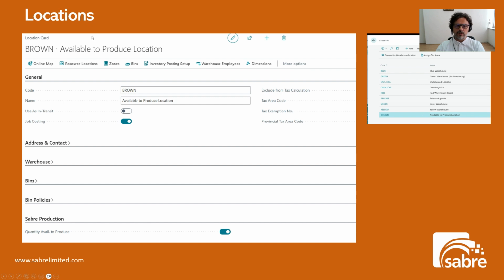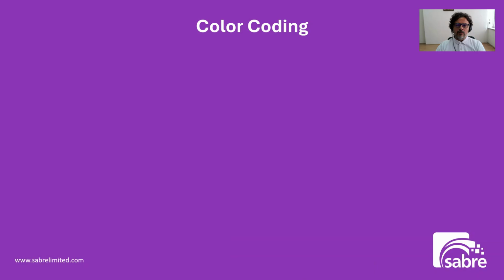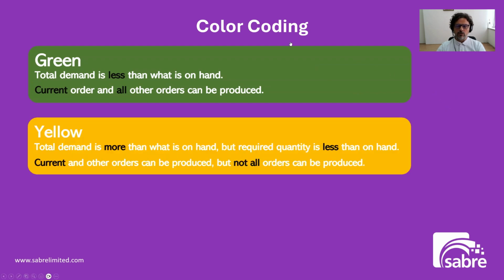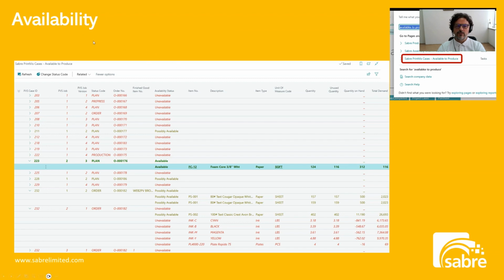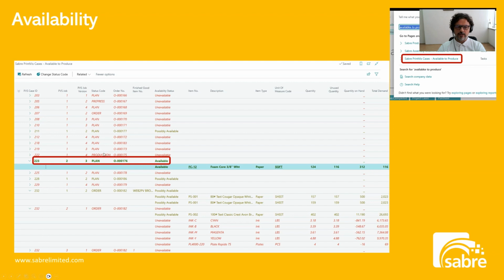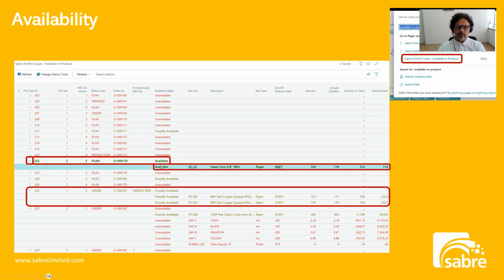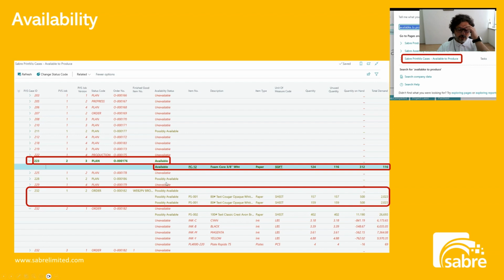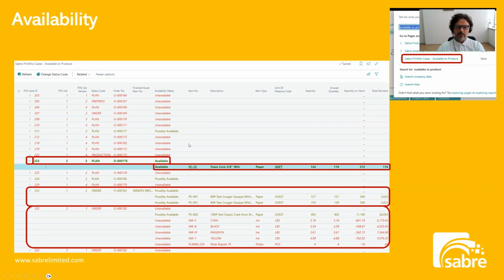How to Identify PrintVis Cases Ready for Production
Boban Trajchevski, PrintVis consultant at Sabre Limited, explains how the Sabre Production tool helps users identify which PrintVis cases are ready for production. The tool features location setup and color coding, allowing users to see what can be printed, and how to optimize the process. Learn how to use this tool to improve your workflow.